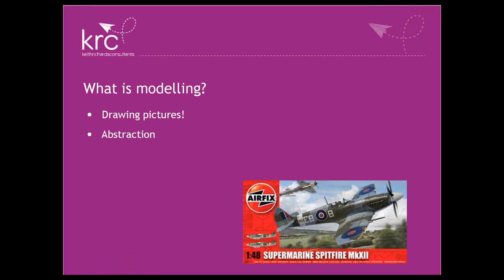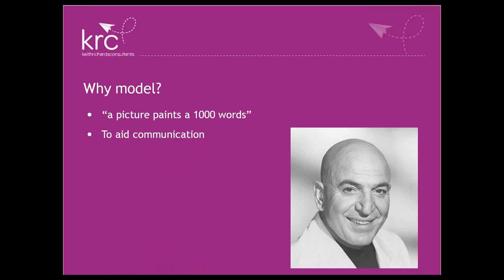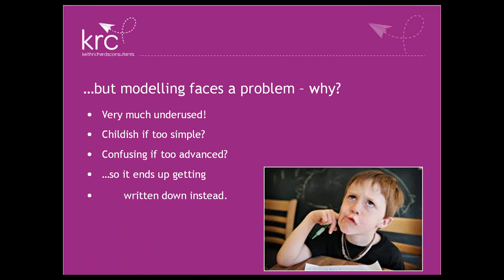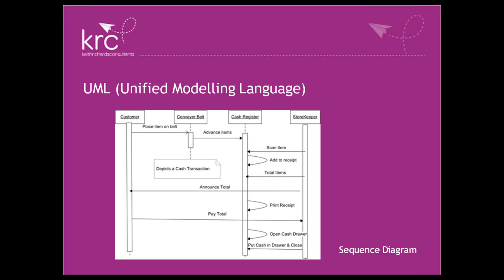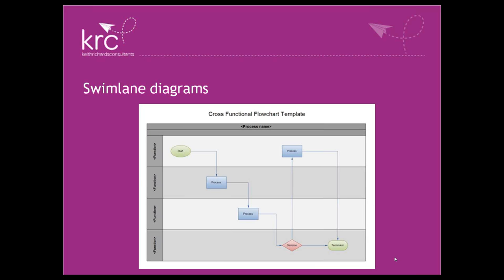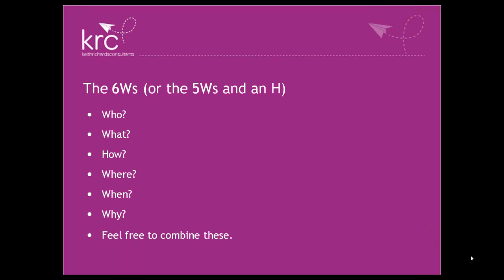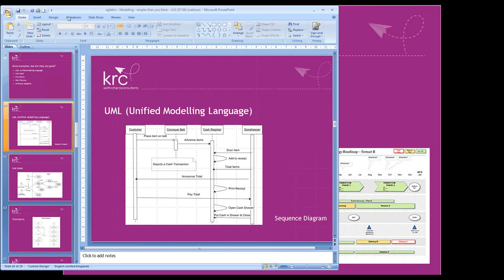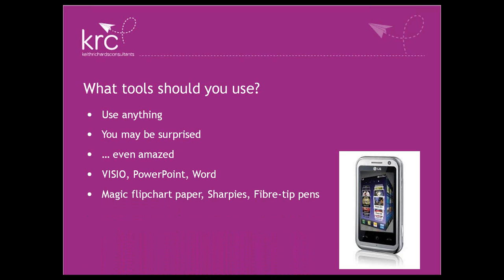Agile Project Management – Agile Modelling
Agile modelling is rarely at the forefront of discussions when looking at agile and agile ways of working. This is surprising because modelling has so many benefits with respect to communication and understanding.

In this video, founder of AgileKRC and lead author of PRINCE2 Agile – Keith Richards, examines the benefits of agile modelling, how and when agile modelling should be used and how to use project models to improve development.

Topics covered in this video include:
• When to use agile modelling
• How effective are UML and use cases?
• The benefits of agile modelling
• How to create effective agile models
• How to simplify agile modelling to make it more useful.